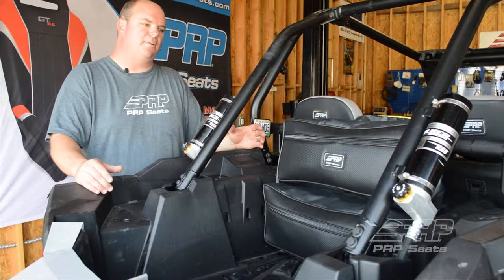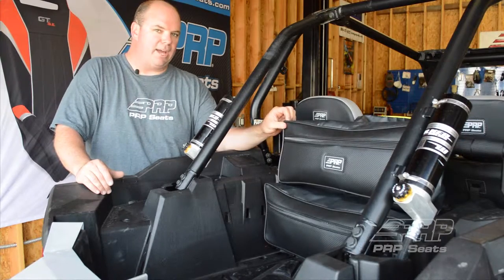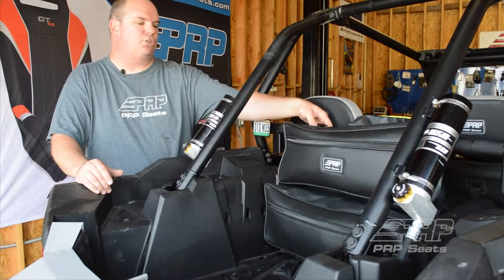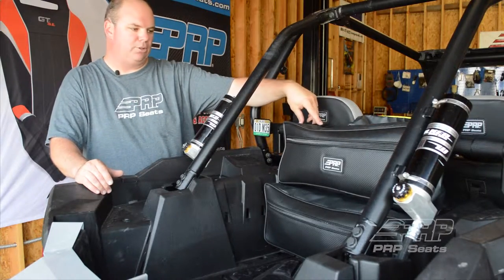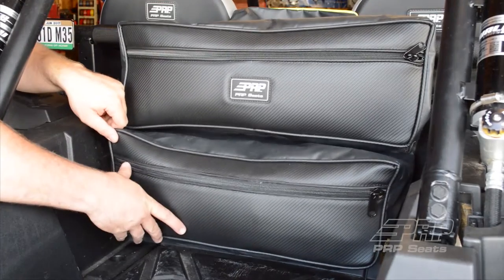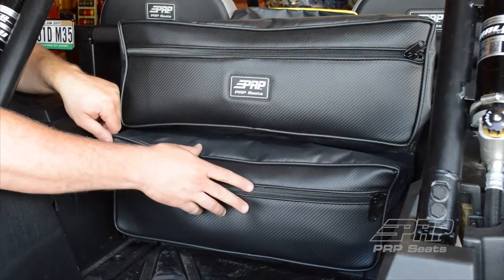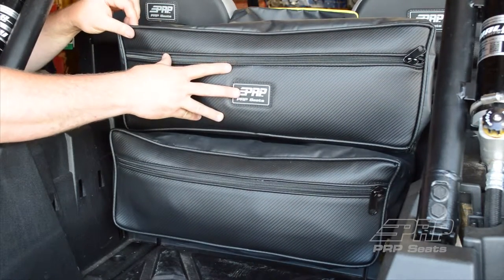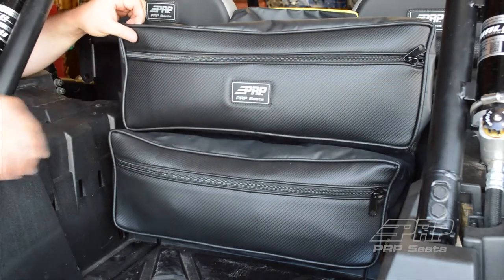PRP Double Bag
If you need additional storage for your SXS, the double bag mounts to any harness bar and is designed to hang in the bed of a RZR 1000. Featuring two separate compartments to keep your tools from crushing your snacks or getting your jackets dirty.